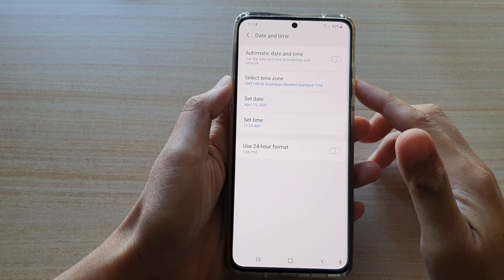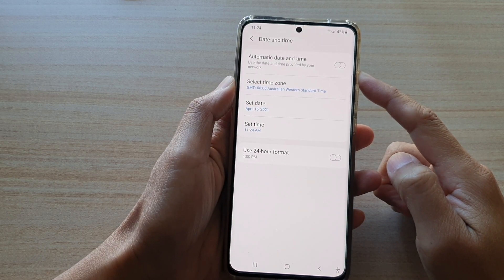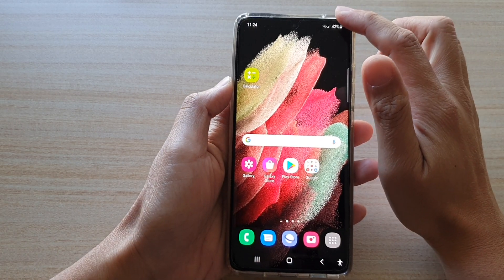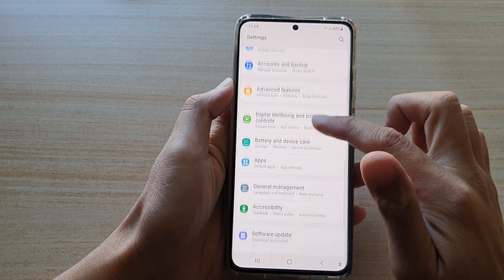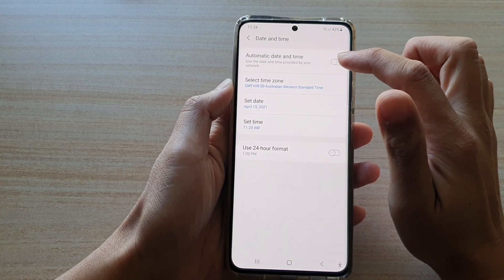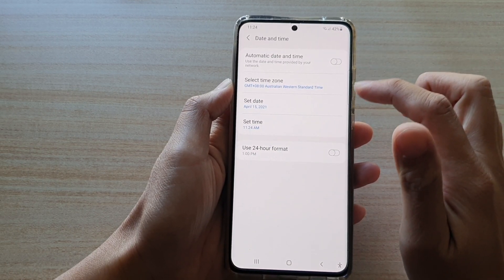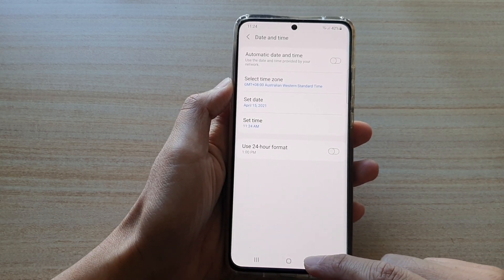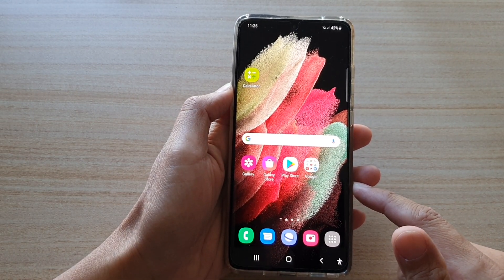Galaxy S21/Ultra/Plus: How to Enable/Disable Automatic Date & Time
Learn how you can enable or disable automatic date and time on the Galaxy S21/Ultra/Plus.